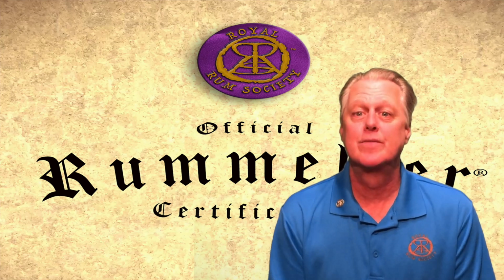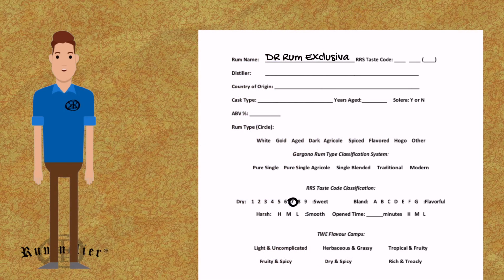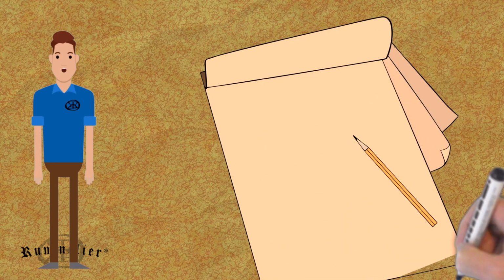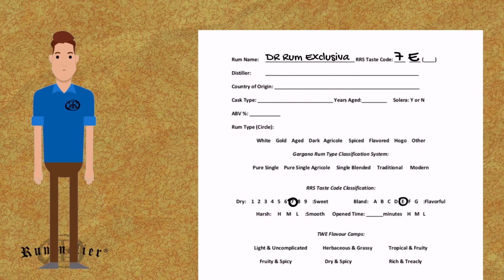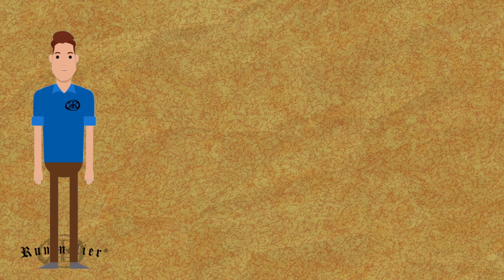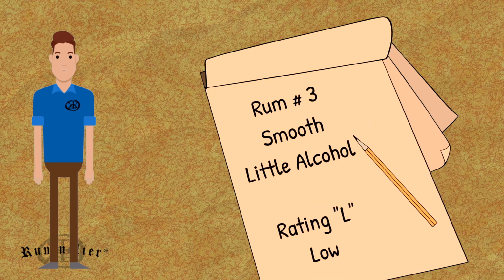RRS Taste Rating System